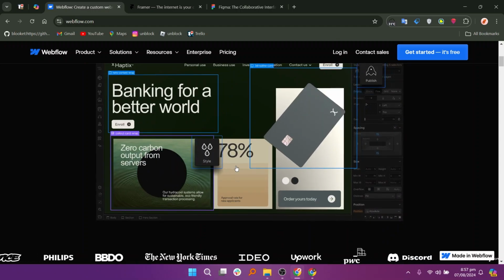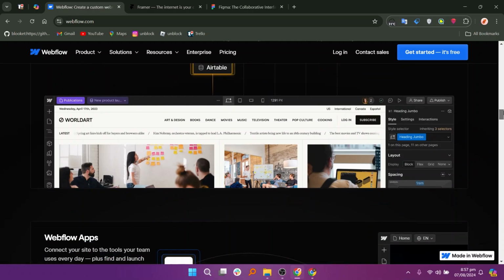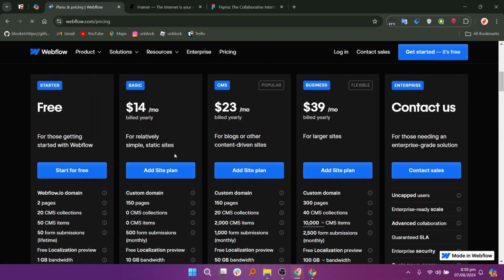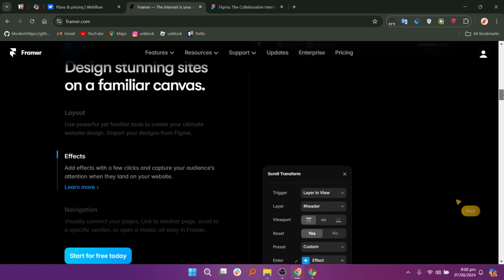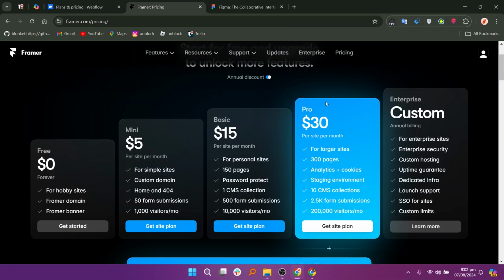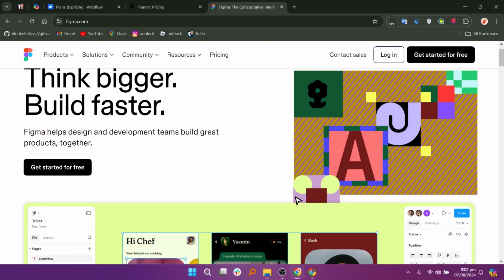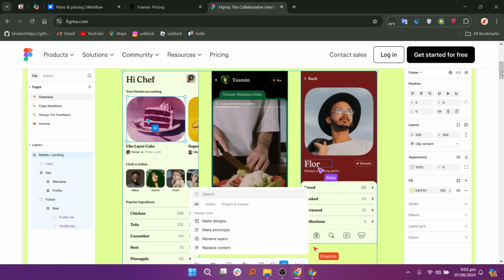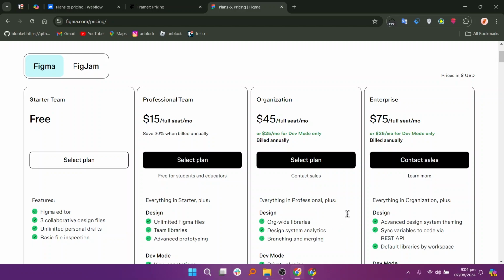Webflow vs Framer vs Figma (2026) | Which is Better?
In this video I'll show you Webflow vs Framer vs Figma